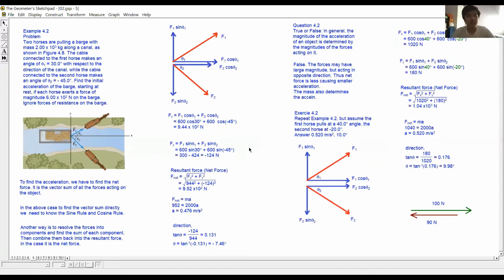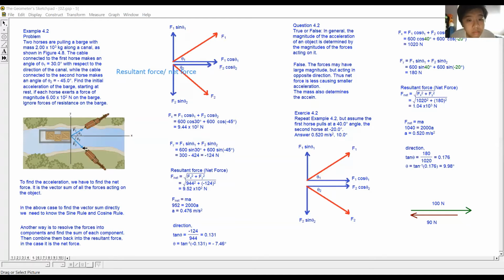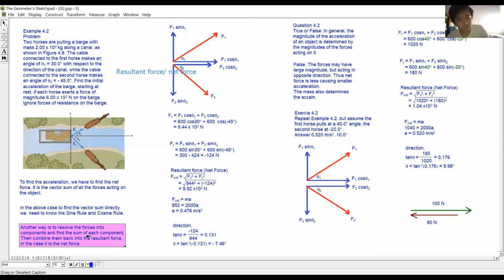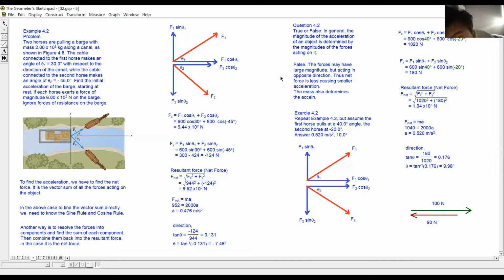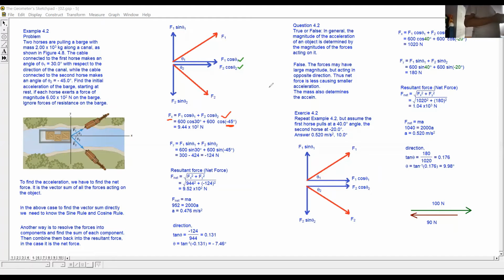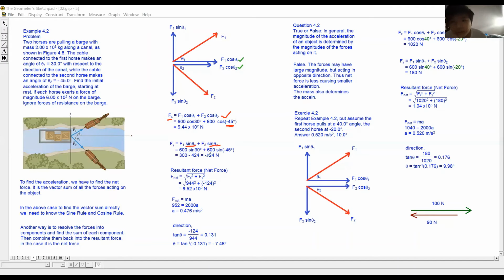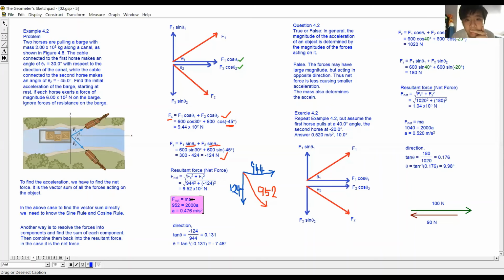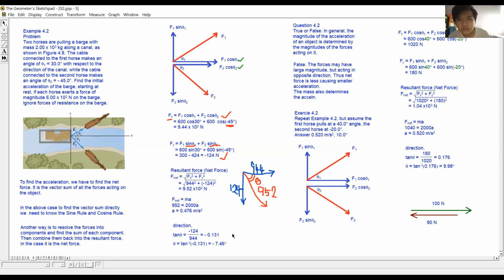Physics : Resultant Force in Two Dimension 1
resultant force
net force
2 dimension